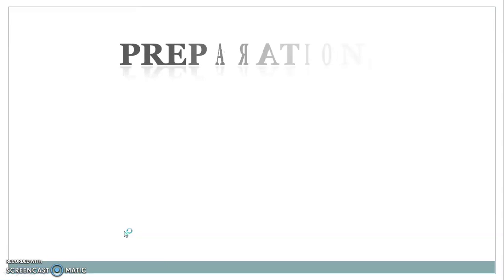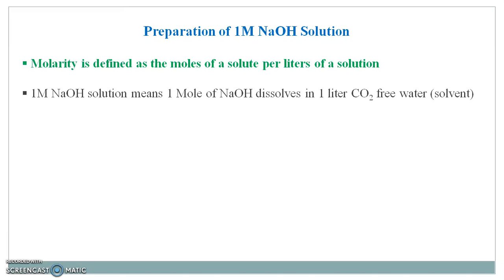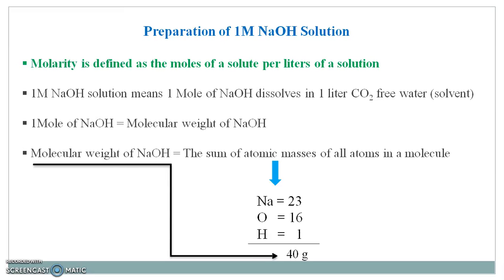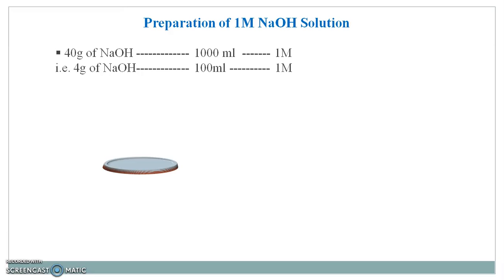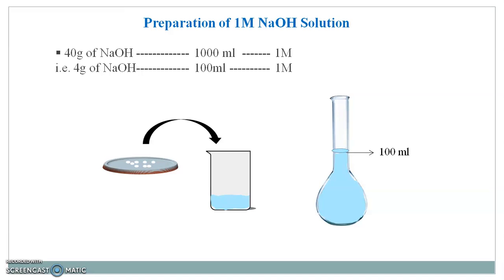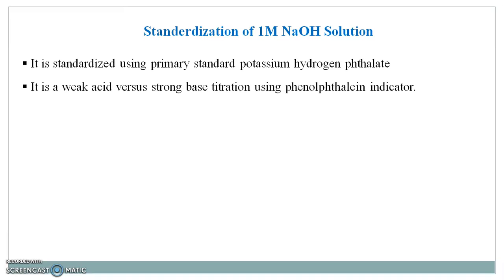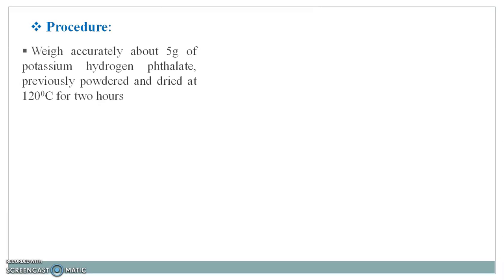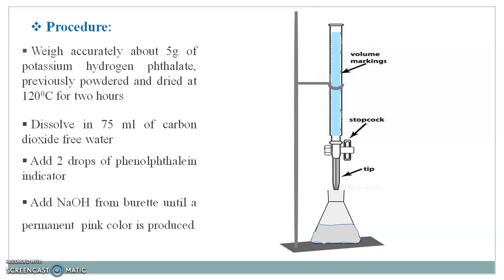Preparation and Standardization of 1M NaOH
This video contains detail procedure for preparation of 1M NaOH solution as well as the basic principle involved in standardization of prepared NaOH solution.